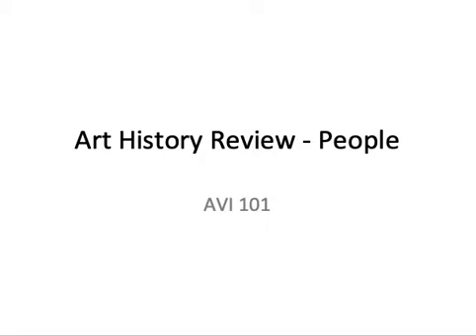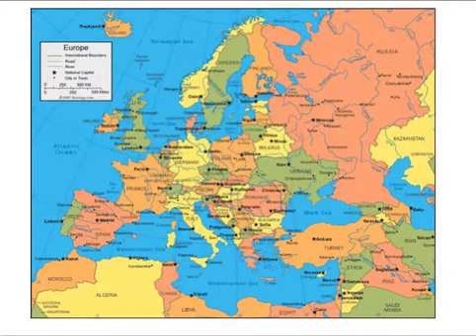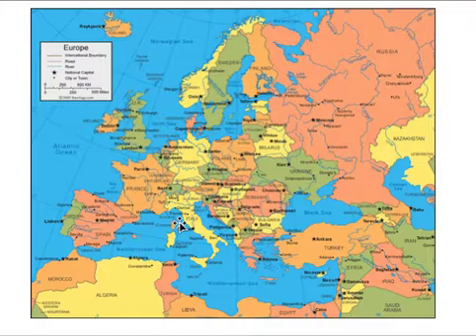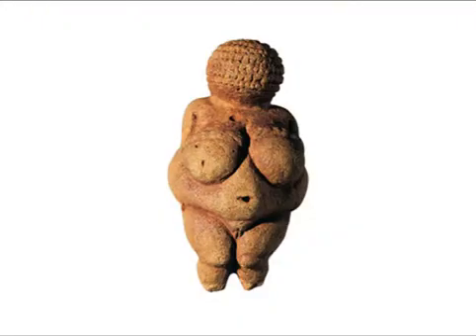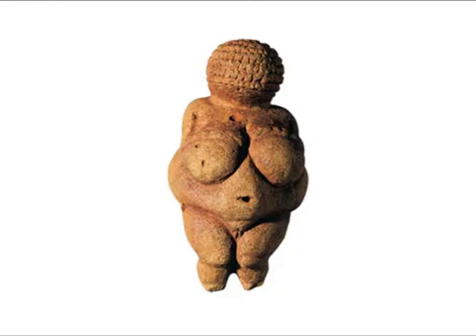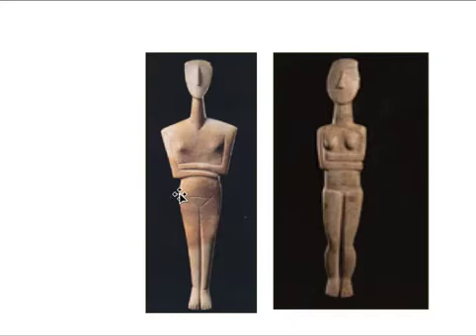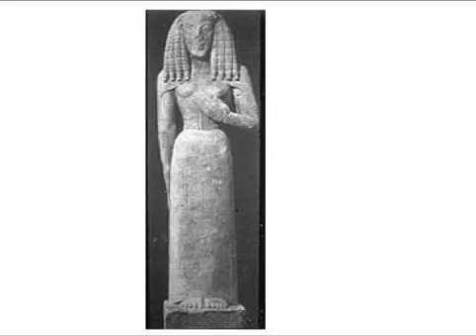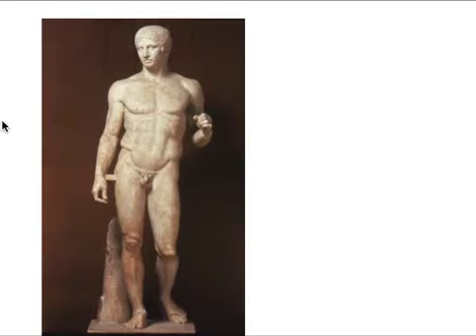9 Art History - PEOPLE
Miss Young's class